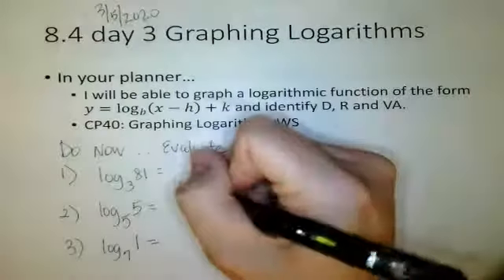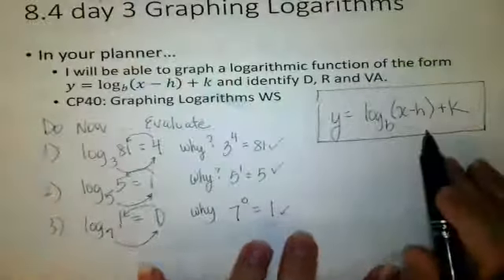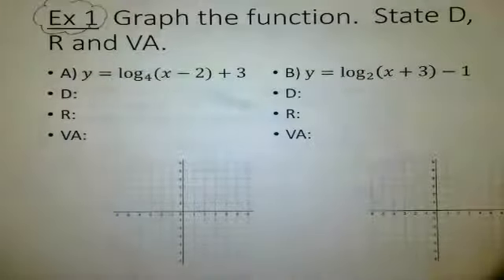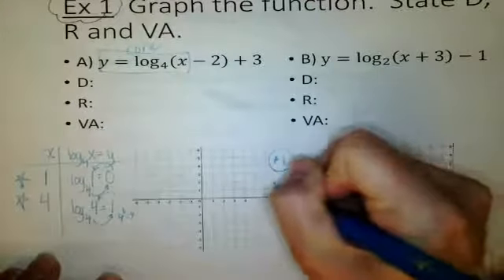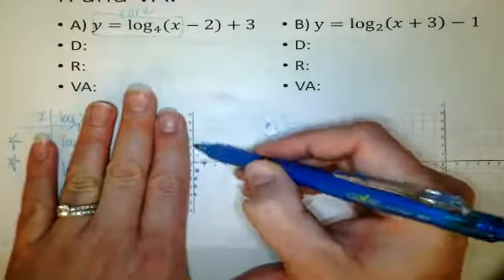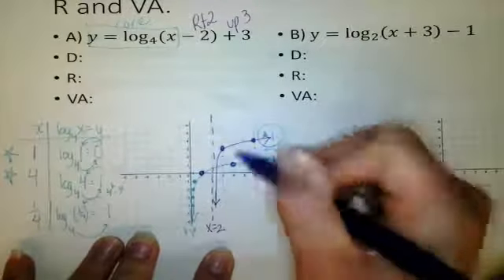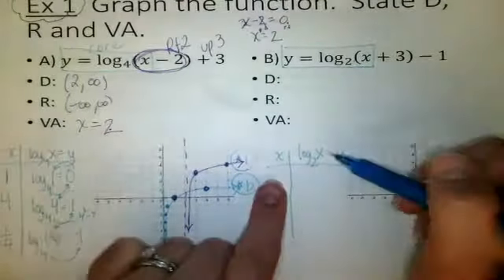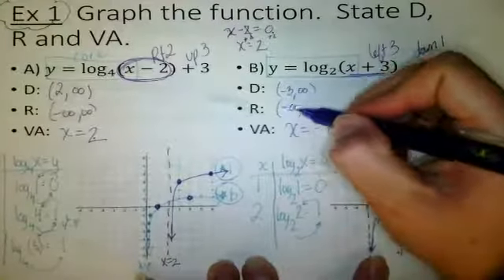8.4 day 3 Graphing Logarithms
8.4 day 3 Graphing Logarithms